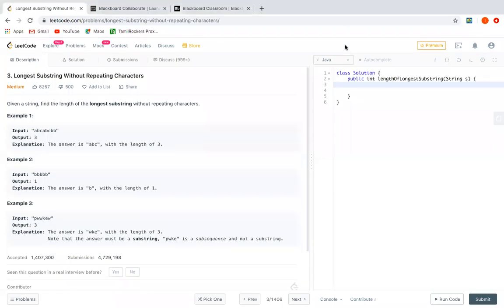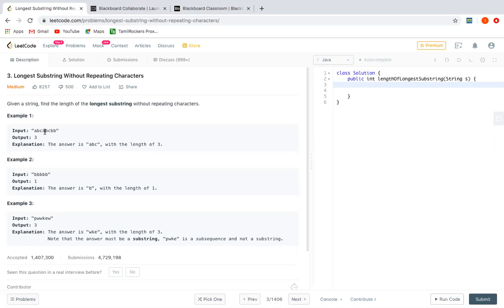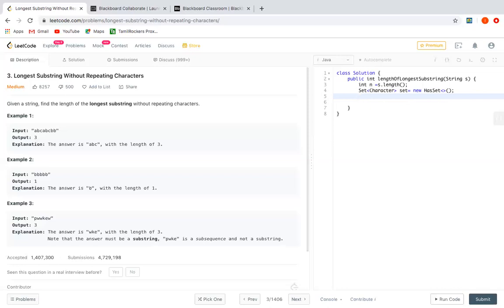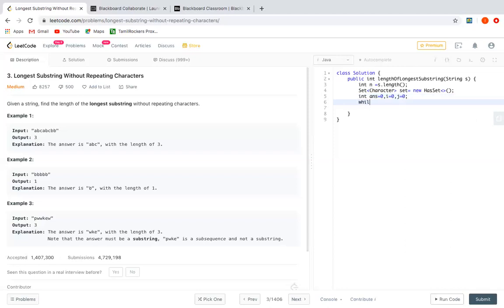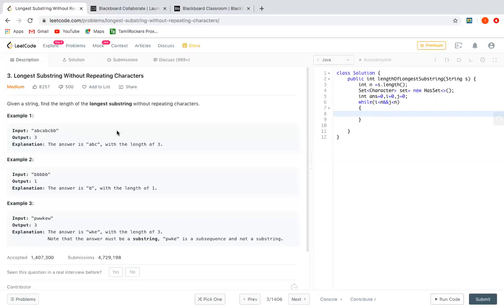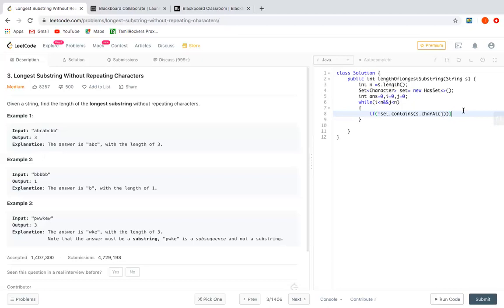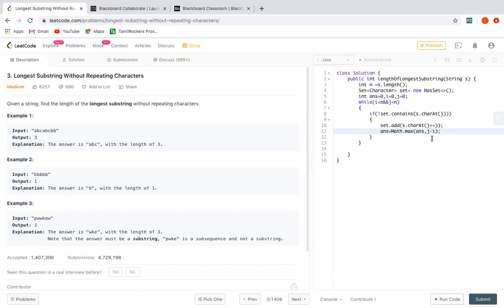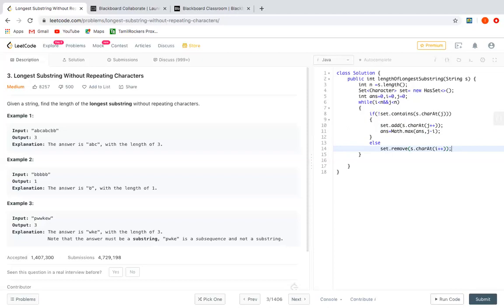LEETCODE : 3 (Longest substring without repeating characters)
This video uses the concept of "SLIDING WINDOW" and solves the programme at time complexity O(2n)